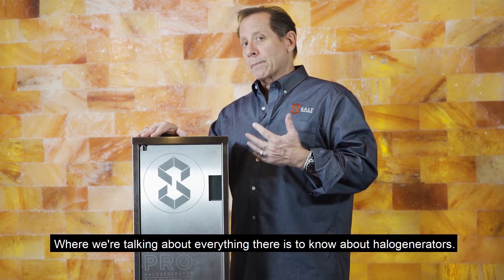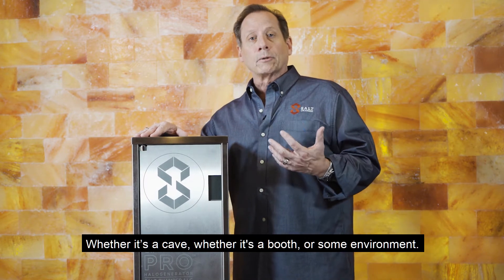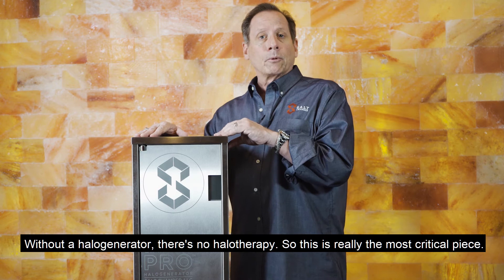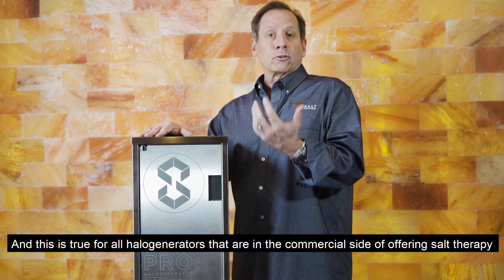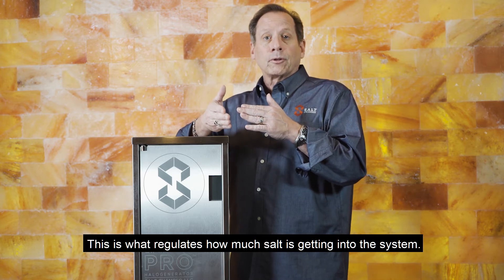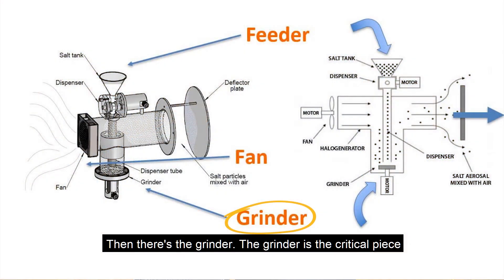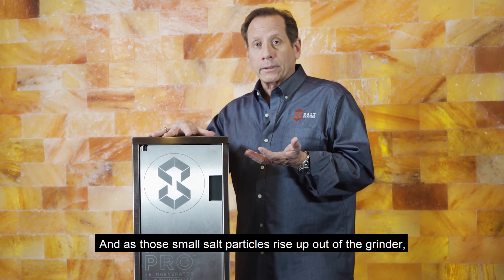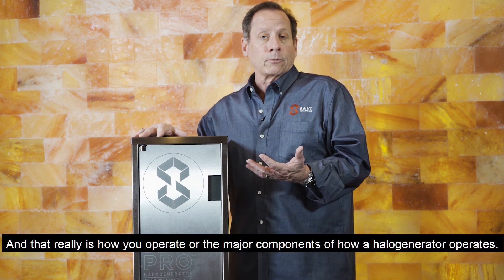SALT Chamber: What is a Halogenerator and How Does it Operate? | Halogenerator Guide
SALT Chamber CEO Leo Tonkin answers the question "What is a Halogenerator and How Does it Operate?"

All SALT Chamber halogenerators have the same basic principles: You place dry, pure grade sodium chloride crystals into the feeder mechanism which releases the dry salt into the grinder. These particles are then dispersed by a blower/fan mechanism that pushes the salt particles into the salt chamber room.

Watch our video with CEO Leo Tonkin to learn more about halotherapy generator and how they help alleviate respiratory issues.

Have additional questions? Ready to start your own Halotherapy business? Looking into Salt Chamber? Check out our webinar and sign up to learn how you can make money with Salt Therapy now

To learn more about the SALT Chamber SALT FX® Halogenerators, please